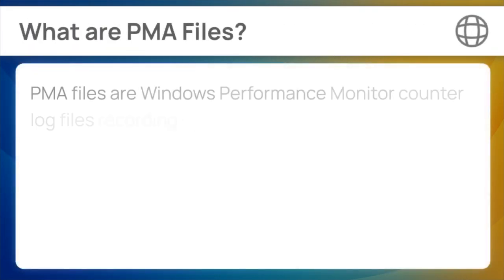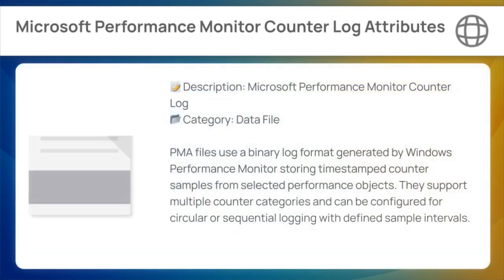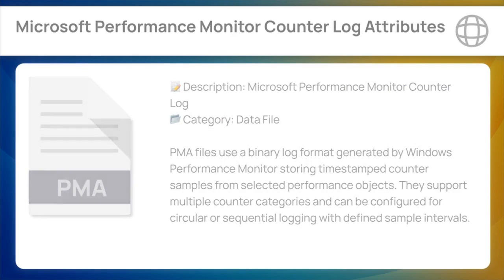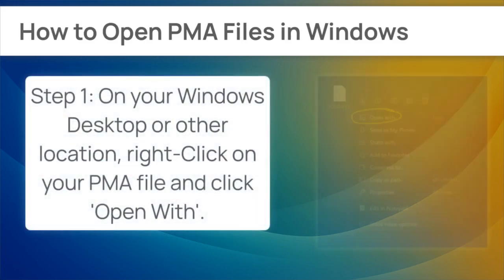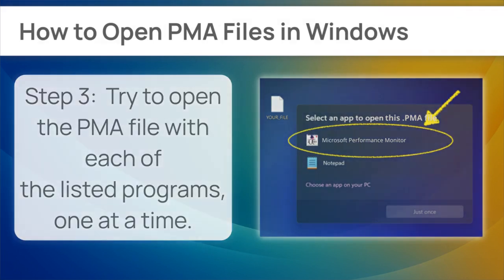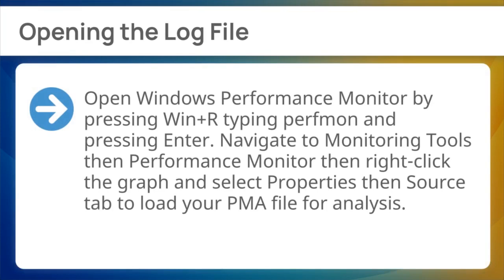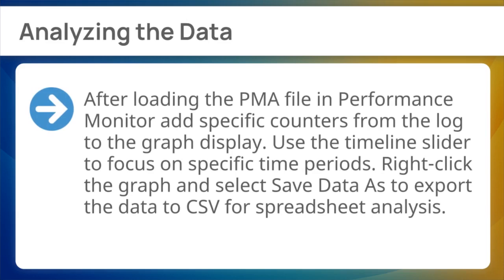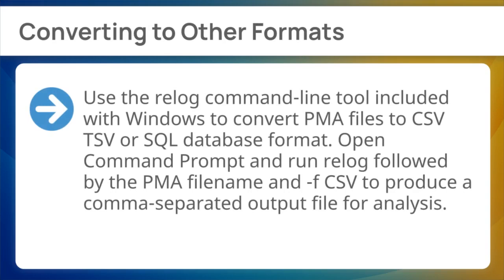How to Open PMA Files (Windows Performance Monitor)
If your Microsoft Performance Monitor Counter Log won’t open in Windows, you’re not the only one dealing with this. In this quick tutorial, I’ll show you how to open, view, and fix PMA files step by step.

PMA files are Windows Performance Monitor counter log files recording system metrics such as CPU usage memory consumption disk activity and network throughput over time. They are essential for diagnosing system bottlenecks and capacity planning on Windows servers.

PMA files use a binary log format generated by Windows Performance Monitor storing timestamped counter samples from selected performance objects. They support multiple counter categories and can be configured for circular or sequential logging with defined sample intervals.

▶ Fixing PMA Errors:

- Analyzing the Data
- Learn what the PMA file is and what it’s used for
- See which programs can open this PMA file type
- Understand how the PMA file format originated
- Converting to Other Formats
- Opening the Log File
- Correct system errors that interfere with PMA files
- Correct Windows PMA file association problems

▶ PMA Software Options:

Microsoft Performance Monitor (Microsoft Corporation)

🛠️ Troublehsooting Steps:

1️⃣ Opening the Log File

Open Windows Performance Monitor by pressing Win+R typing perfmon and pressing Enter. Navigate to Monitoring Tools then Performance Monitor then right-click the graph and select Properties then Source tab to load your PMA file for analysis.

2️⃣ Analyzing the Data

After loading the PMA file in Performance Monitor add specific counters from the log to the graph display. Use the timeline slider to focus on specific time periods. Right-click the graph and select Save Data As to export the data to CSV for spreadsheet analysis.

3️⃣ Converting to Other Formats

Use the relog command-line tool included with Windows to convert PMA files to CSV TSV or SQL database format. Open Command Prompt and run relog followed by the PMA filename and -f CSV to produce a comma-separated output file for analysis.

Timestamps:

00:00 - Open PMA File (Quick Start)
00:28 - What are PMA Files?
00:46 - PMA File Format Anatomy
01:02 - Recommended Software: PMA
01:21 - Getting into PMA Files
01:48 - Repairing PMA Files
02:48 - The Universal Viewer Fix